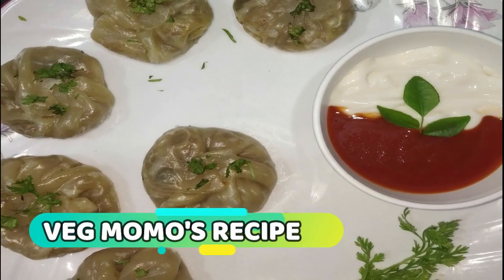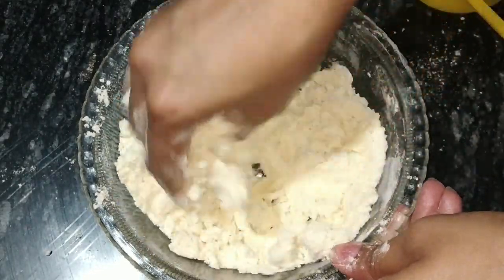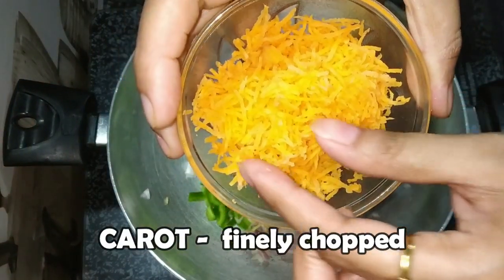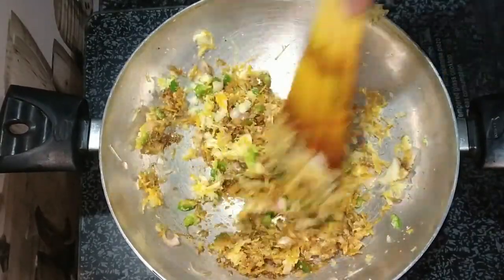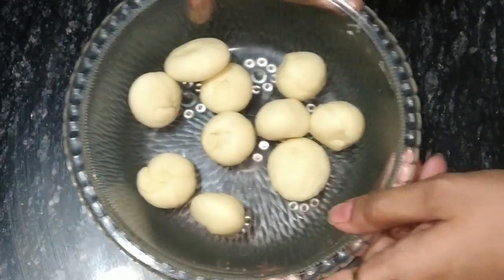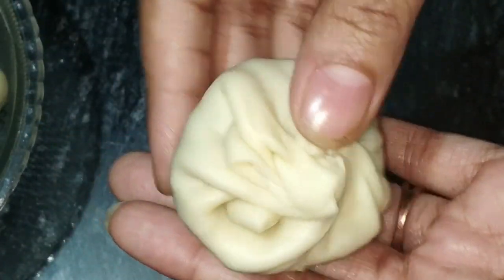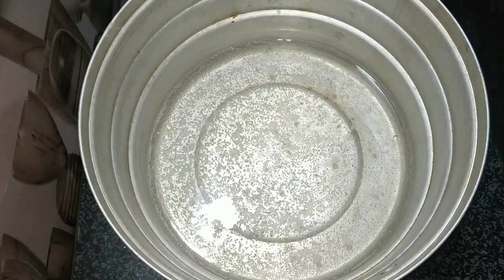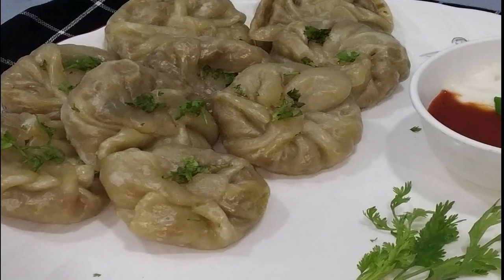मोमोस बनाने की विधि | Momos Recipe in Hindi | Momos Banane Ka Tarika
Momos Recipe in Hindi | How To Make Momos | मोमोस बनाने की विधि | Momos Recipe | Chinese Food -Momos | momos recipe hindi | momos banane ka tarika
khana banane ki recipe | khana banane ka tarika | khane ki recipe

Product That I Use/ Recommend
प्रोडक्ट्स जो में वीडियो बनाते टाइम इस्तेमाल करती हु

Nikon Dslr Camera

Sony Cyber Shot

Canon Dslr 1500D

Boya M1 Mic

Tripod Digitex

Tripod Digitex

Tripod Digitex

Ring Light Simpex

Ring Light Digitek

Ring Light Osaka

Ring Light Stand 6FT

Ring Light Stand 9FT

Laptop HP 14

Laptop HP 15

Laptop HP Ryzen 5

Green Screen

Green Screen

Green Screen

Redmi Note 9

Samsung Galaxy M31

Redmi 9

Redmi 9A

Lifelong 4 Burner Gas Stove

Butterfly 4 Burner Gas Stove

Prestige 4 Burner

Elica Vetro 4 Burner

Butterfly 2 Burner Gas Stove

Prestige 2 Burner

Inalsa Induction Impress - 2100 Watts

Usha Cook Joy 1600-Watt Induction

Philips 2100-Watt Induction

Prestige PIC 20 Induction

Pigeon Cruise 1800 watt Induction

Philips 2100-Watt Induction Cooktop with Sensor Touch

Philips 2100-Watt Induction

Pigeon Non-stick Cookware Set of 3 (With one lid)

Prestige Omega Deluxe Granite Kadai 240mm

Amazon Brand Deep Kadhai with Induction Bottom and Glass Lid

Prestige Omega Non-Stick Kadai with Glass Lid

Silicone Spatula

Silicone Spatula Set 3-Pieces

Silicone Non-Stick Heat Resistant Spatulas

5 Piece Silicone Spatula

Usha Food Processor 1000-Watt

PHILIPS 750W Mixer Grinder with Jars

Inalsa 1000 Watt Hand Blender

Inalsa 1000W Food Processor with Blender Jar

Inalsa Food Processor 800-Watt with Processing Bowl & 7 Accessories

Inalsa Food Processor

Prestige Induction Base Roti Tawa

Amazon Brand Non-Stick Tawa Induction base

Glass Microwave Safe Mixing Bowl

Small Bowl Set

Measuring Spoon and Cup Set 8-Pieces

8Pcs Measuring Cups and Spoons Set Silicone Spatula & Brush Set

momos recipe
how to make momos
momos banane ki vidhi
veg momos
momos recipe in hindi
khana banane ki recipi
khana banane ka recipe